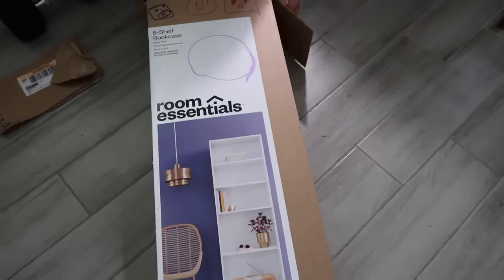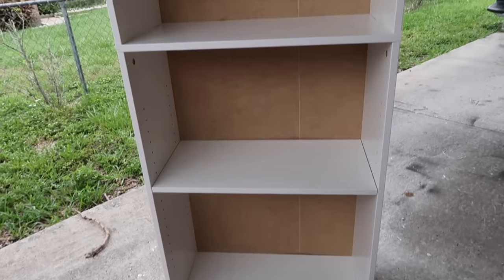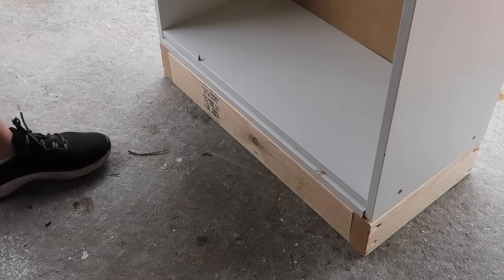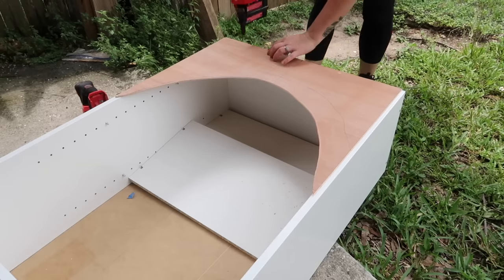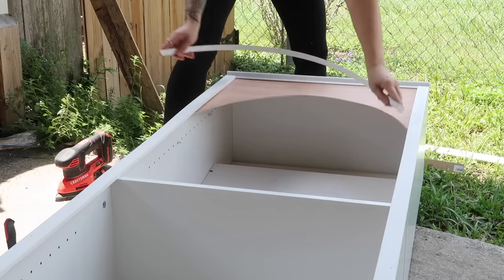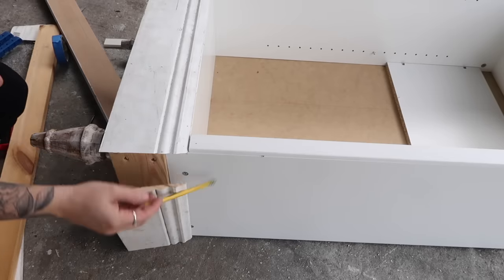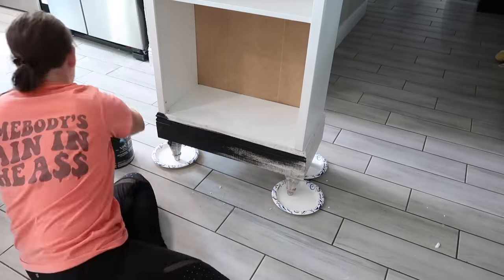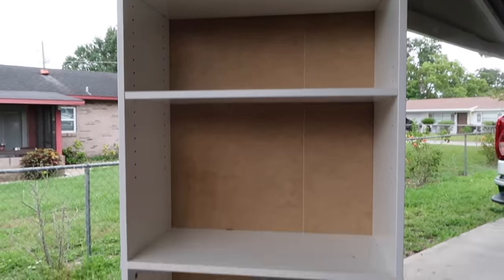Diy furniture flip on a budget! Turning a basic bookshelf into something beautiful!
book shelf from Walmart $35
Mainstays 5-Shelf Bookcase with Adjustable Shelves, White

bookshelf target $40 this is the one I used

panel cut for arch $12.98

trim & nails were about $30
looking for exact ones now !
add links asap
some trim I had on hand left over

paint color had on hand $0
tricorn black
legs used from old night stand $0
$ total flip cost about $45
total cost around $80
no to bad considering arched bookcases go for over $ 1k 👏🙌

Follow me 💕